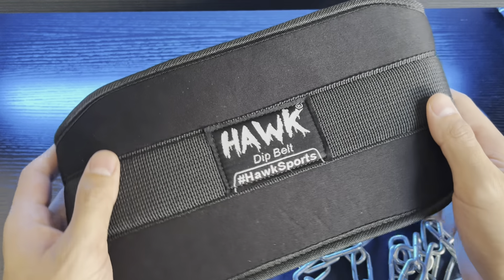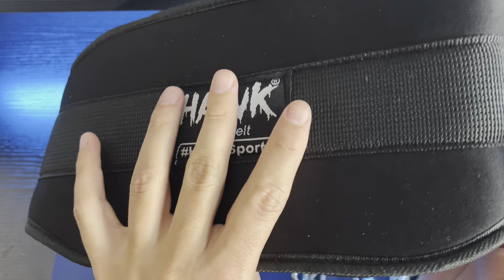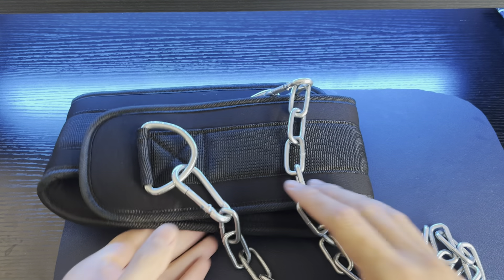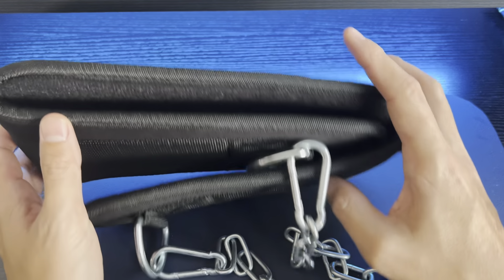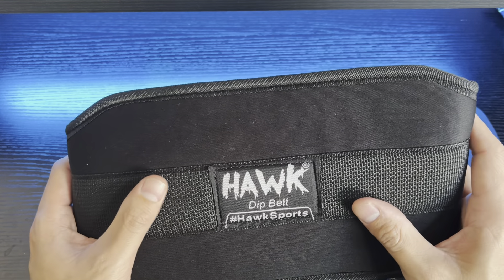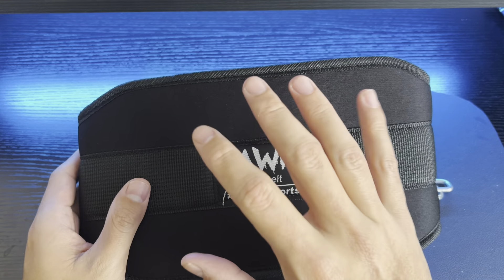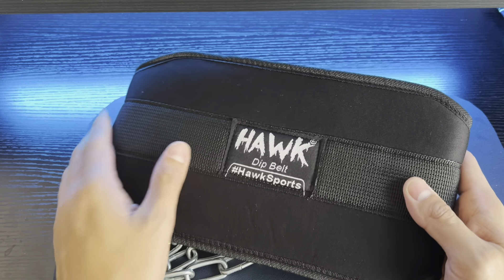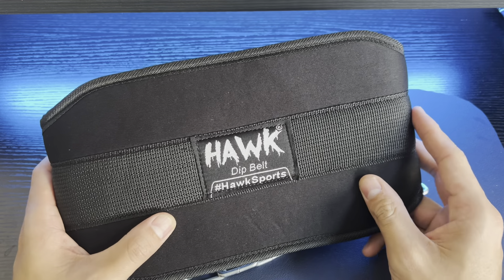Review and Closer Look at the HAWK Dip Belt!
Item: Hawk Sports Dip Belt with Chain for Men & Women, Black 6-Inch Wide Weight Belt with 36" Steel Chain for Safely Lifting up to 300 lbs., for Faster Muscle Growth, Pull Ups, Strength Training

Check the latest price on Amazon and if it's in stock